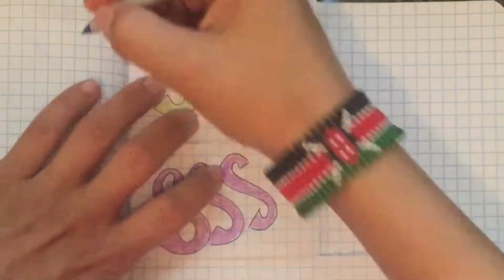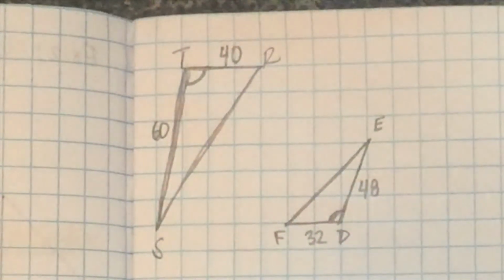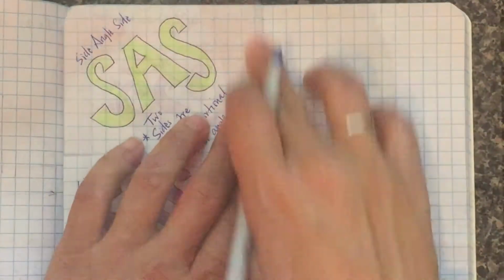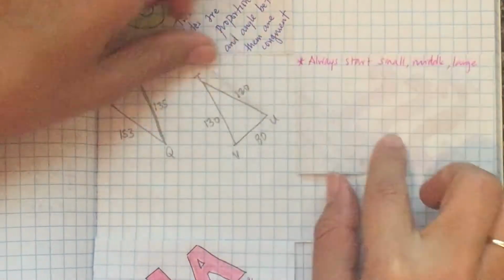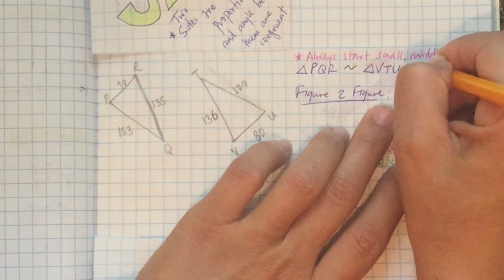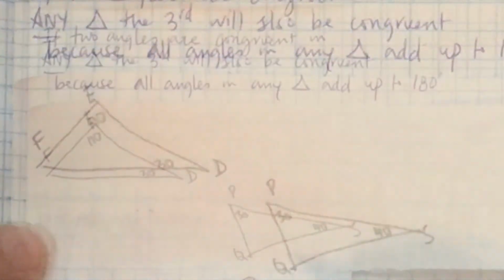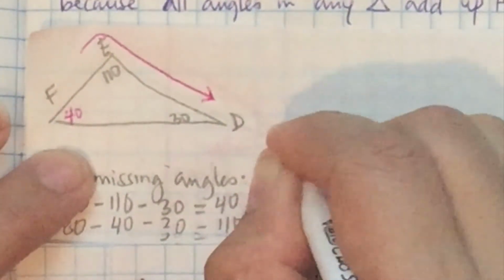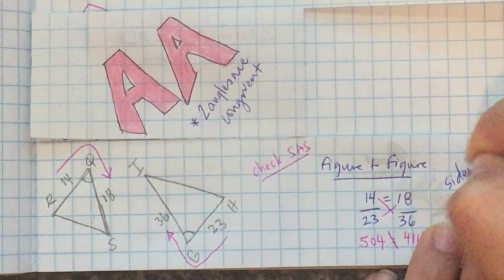16 Proving Triangle Similarity